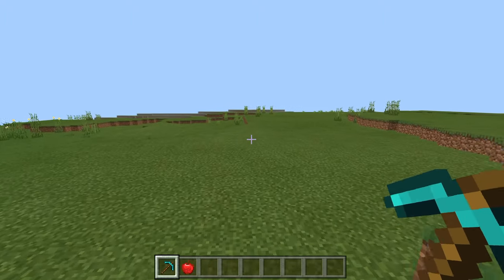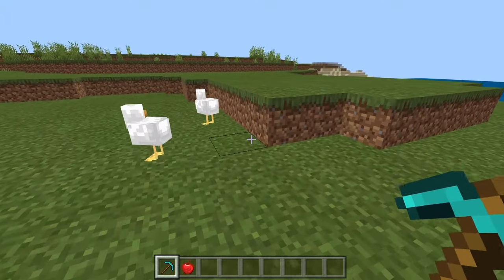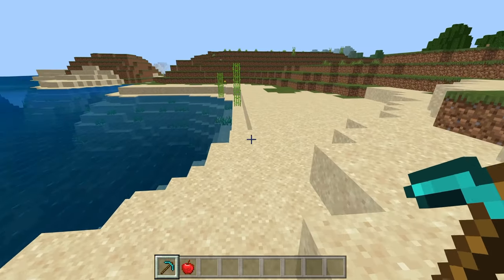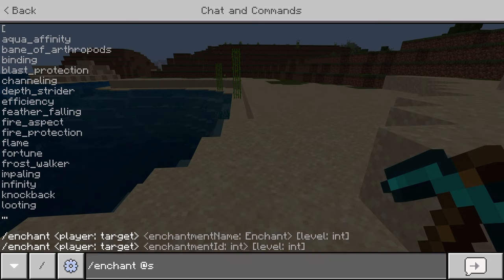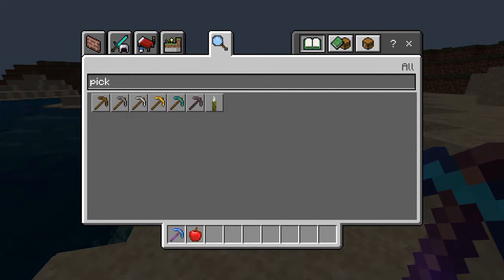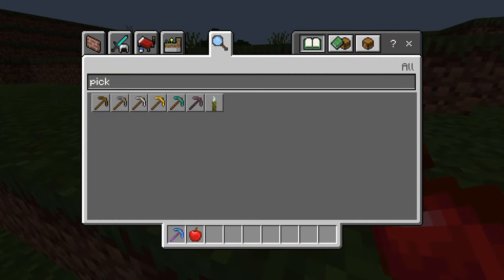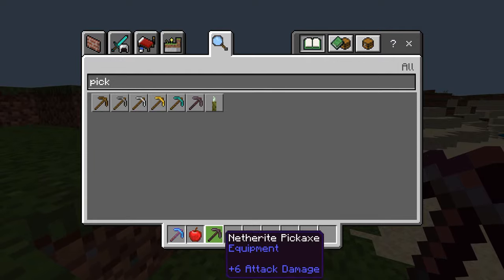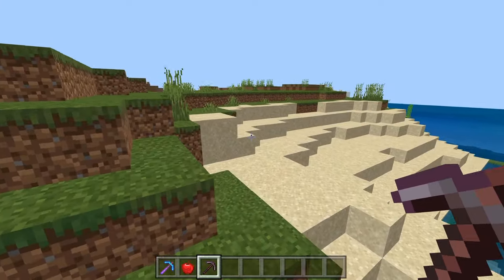How To Use /Enchant Command In Minecraft PS4/Xbox/PE/Bedrock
I show how to use the enchant command in Minecrat. The /enchant command allows you to quickly enchant items with enchantments  you choose without having to use an anvil or enchanting table. The enchant command works on all Minecraft versions with commands: Xbox One, PE, PS4, Switch, Windows 10, Java Etc. If you need any help or have any questions please let me know. hope you Enjoy!